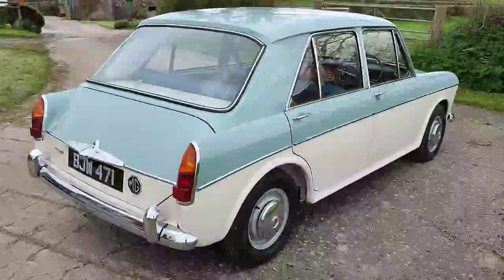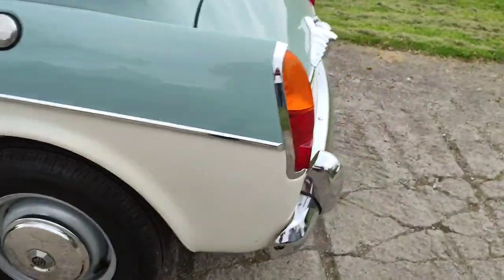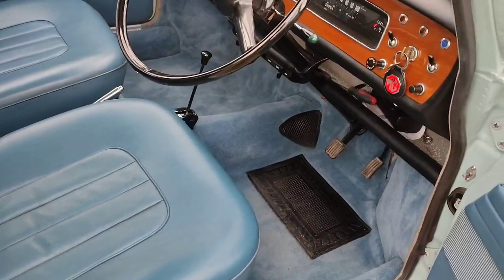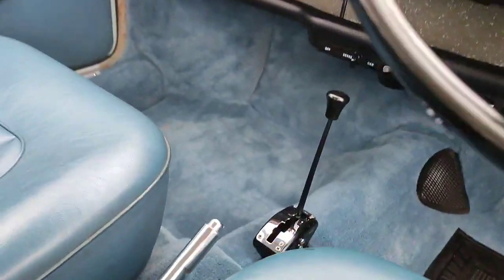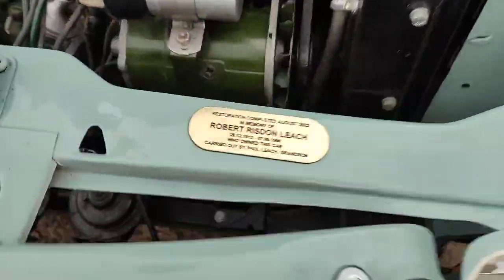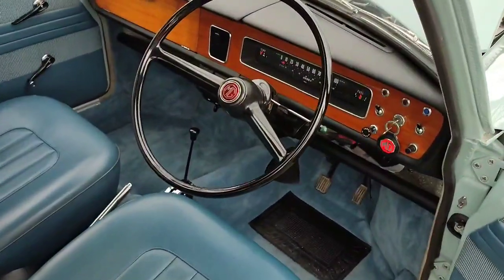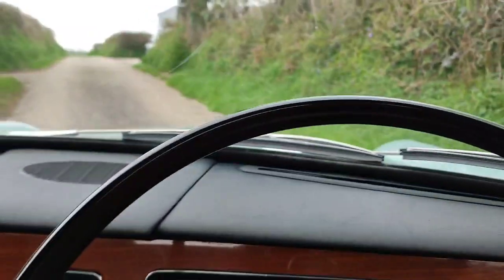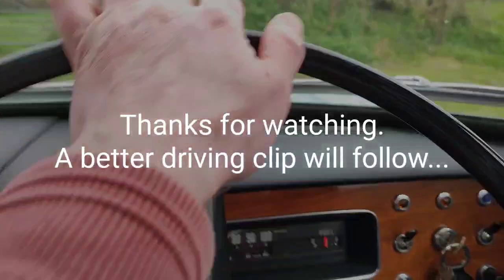1967 MG 1100 Automatic Walkaround